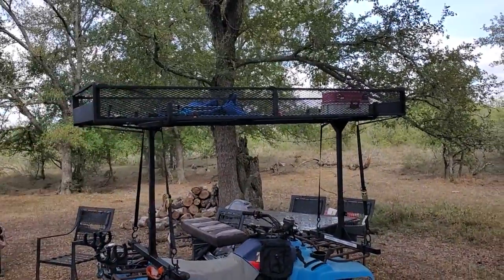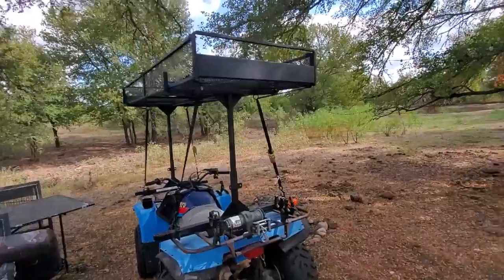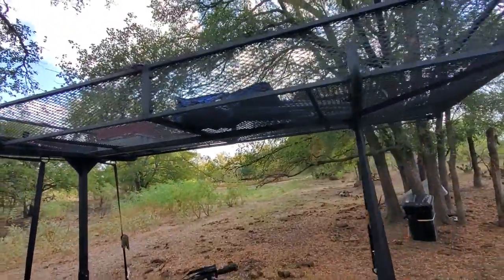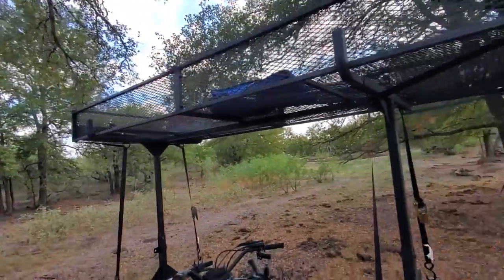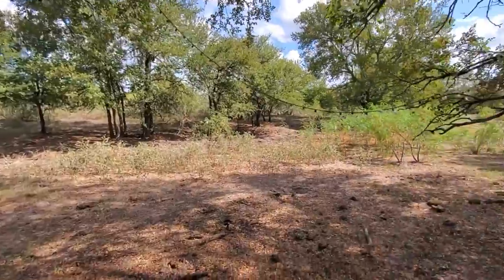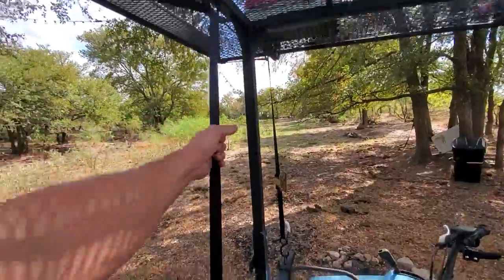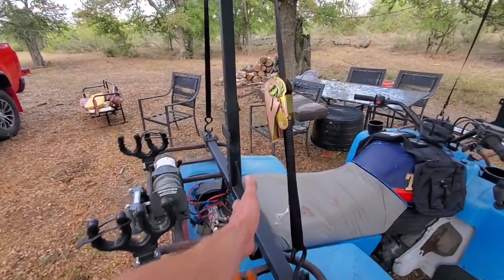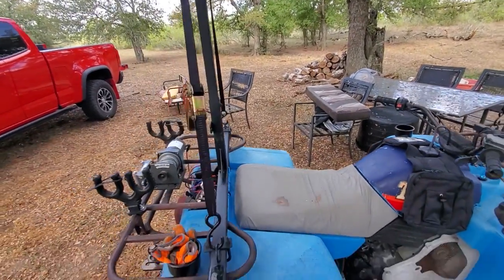Gear Gator ATV Rack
My thoughts on the Gear Gator ATV rack.  Installed onto a Yamaha Terrapro